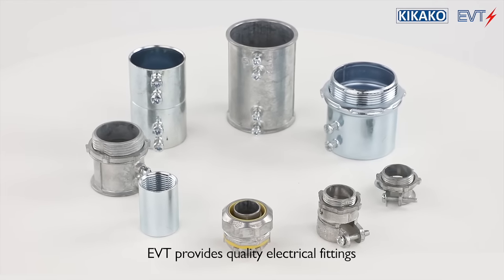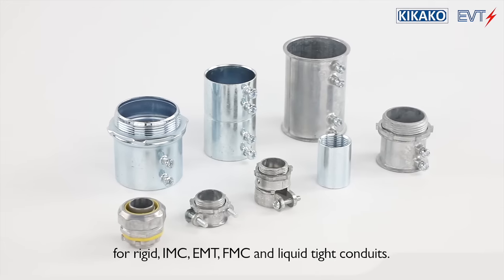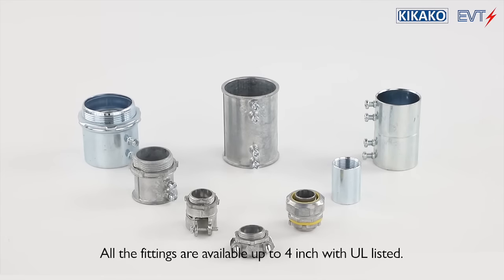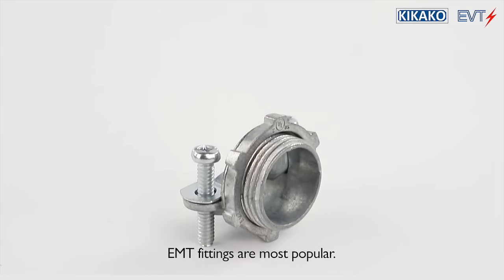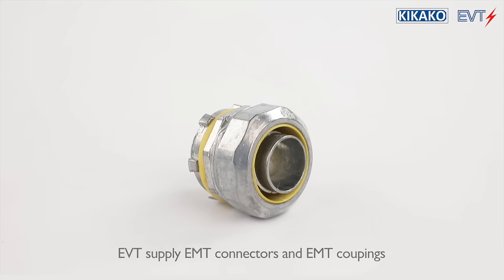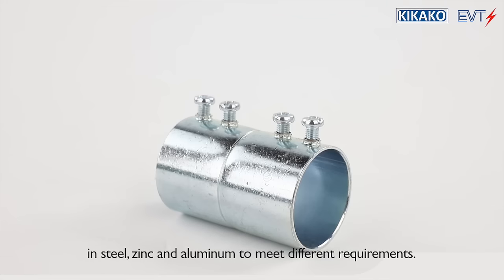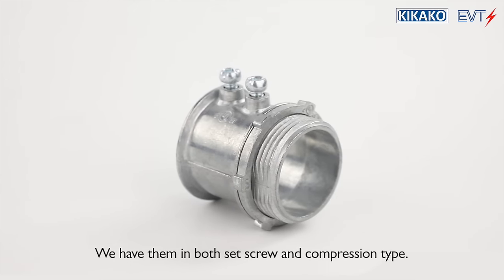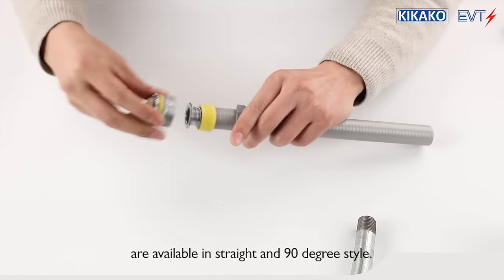Electrical Fittings EMT Fittings Conduit Fittings EMT Connector EMT Coupling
EVT provides quality electrical fittings for rigid, IMC, EMT, FMC and liquid tight conduits. All the fittings are available up to 4 inch with UL listed. EMT fittings are most popular. EVT supplies EMT connectors and EMT couplings in steel, zinc and aluminum to meet different requirements. We have them in both set-screw and compression type. The liquid tight connectors and squeeze connectors are available in straight and 90 degree style.